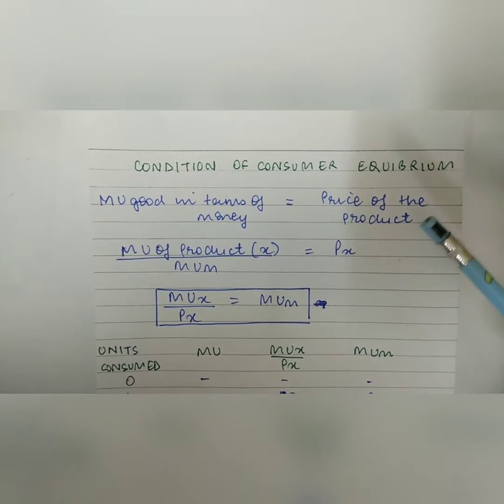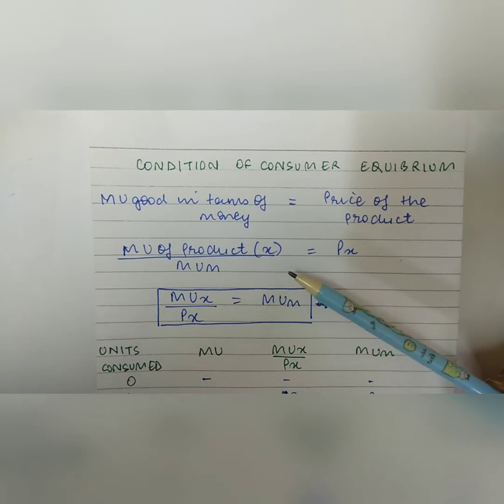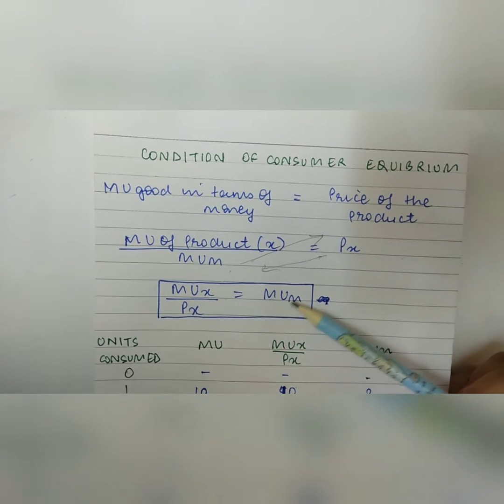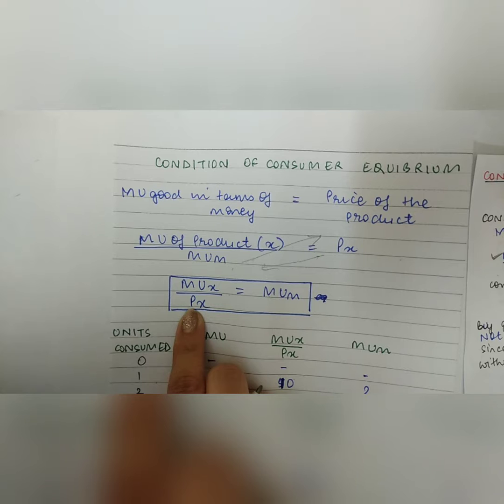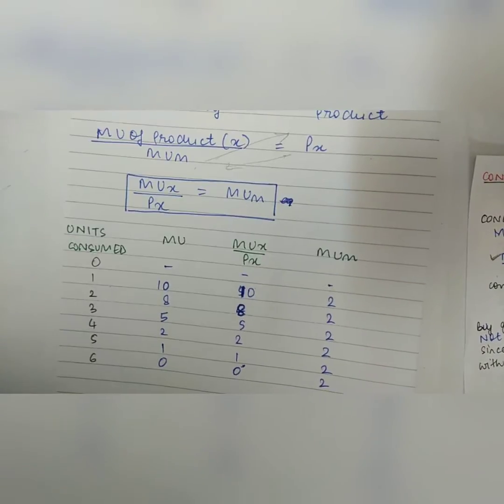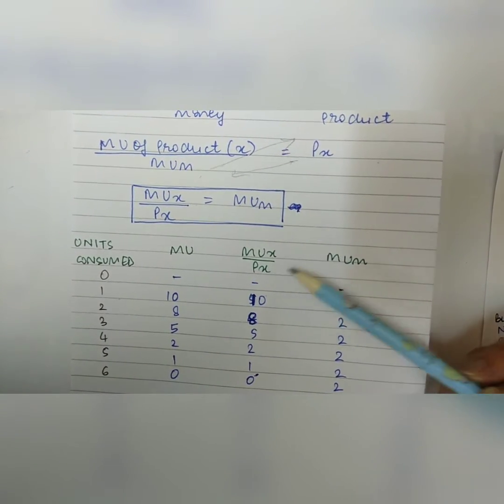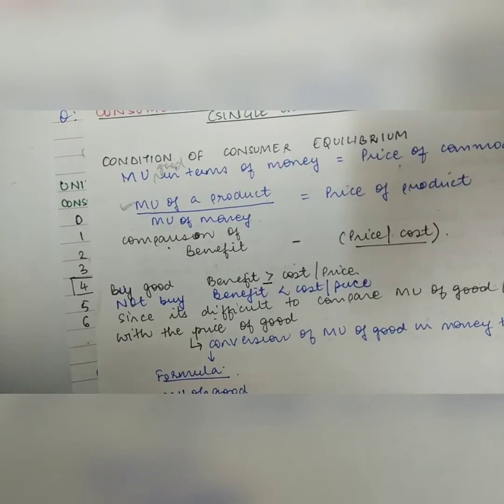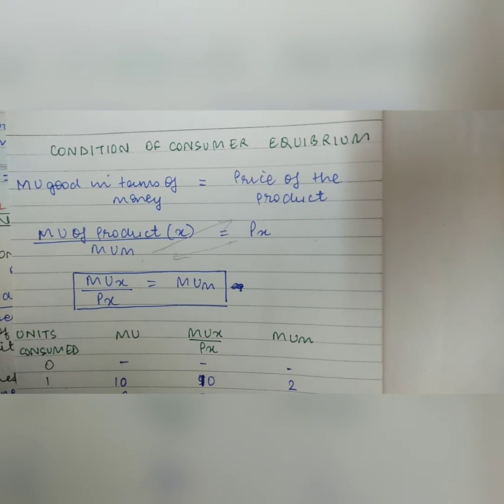14B Consumer Equilibrium using Utility Aproach (alternative conditions)CBSE CLASS 12 EXAM ECONOMICS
Mastereconomics.help
LEARNING ECONOMICS MADE EASY
This lecture covers the concept of CONSUMER EQUILIBRIUM USING UTILIY APPROACH (SINGLE GOOD CASE ALTERNATIVE APPROACH)
and
CONDITIONS FOR CONSUMER EQUILIBRIUM (ALTERNATIVE APPROACH)

The objective of the channel is to help the students understand economic concepts without any hassles.
If you want any specific topic to be covered, kindly comment.
If you have any doubts,  please comment. I will get back to you.
#2 DEMAND CURVE, DIFFERENCE BETWEEN CHANGE IN QUANTITY DEMANDED AND CHANGE IN DEMAND,  DIFFERENCE BETWEEN INDIVIDUALS AND MARKET DEMAND